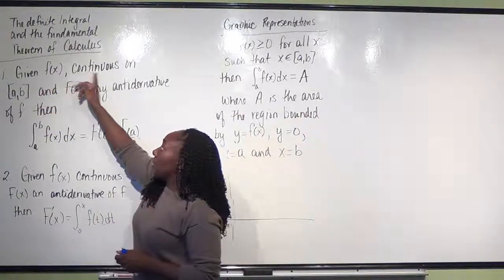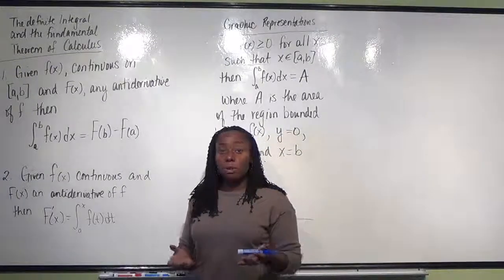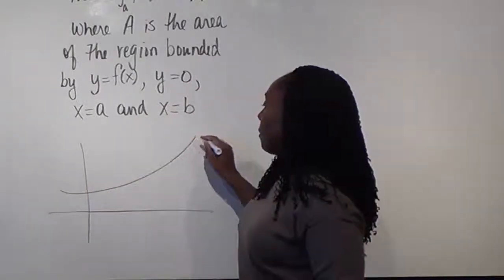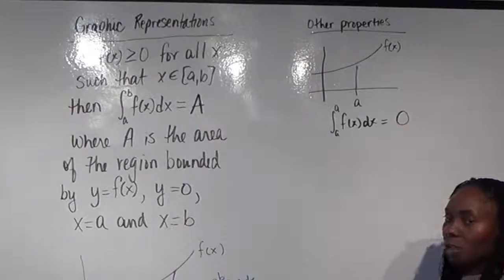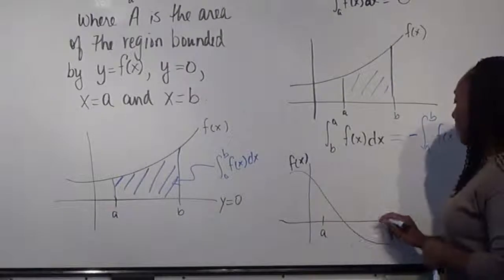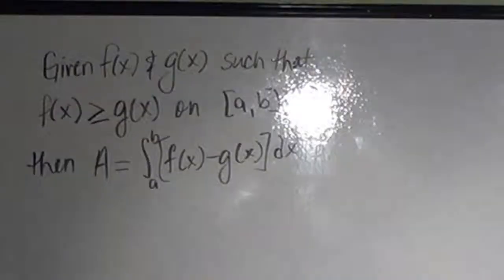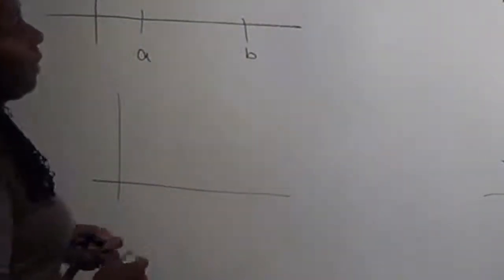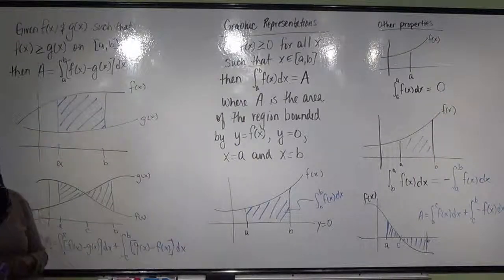Definite Integral Graphical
Lecture on the graphical representations of the definite integral.